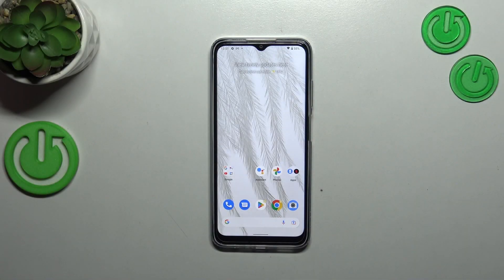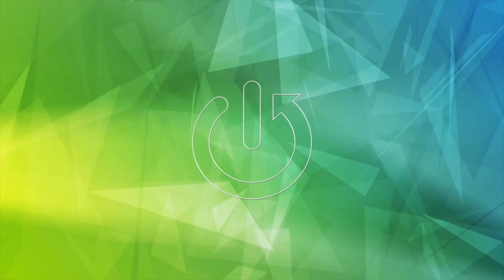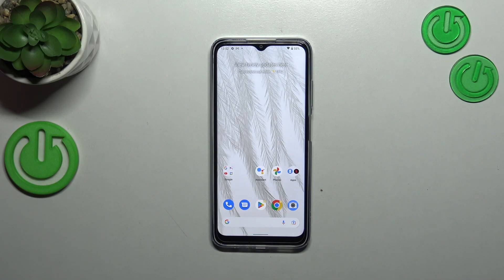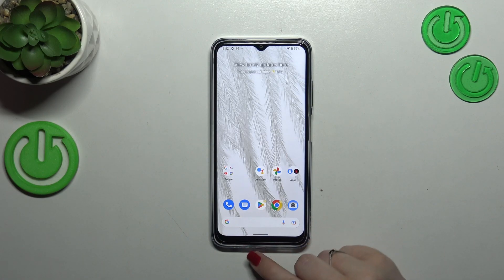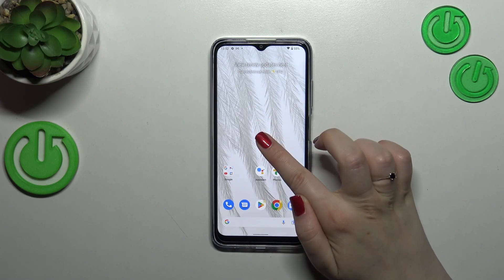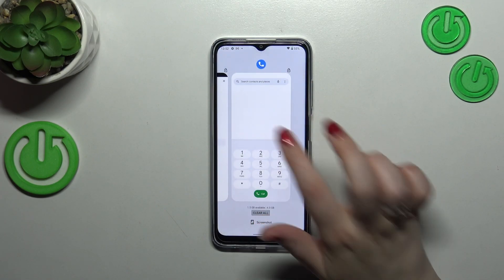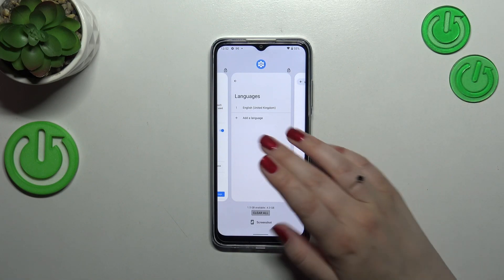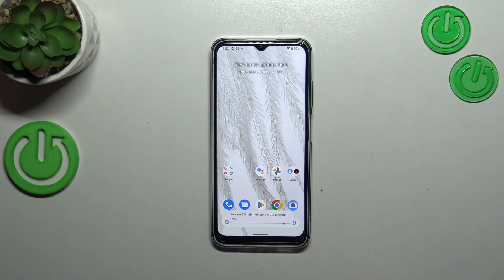How to Turn Off Running Apps on NOKIA G22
Find out more info about NOKIA G22:
Welcome. Closing unnecessary apps running in the background on your NOKIA G22 can help free up system resources, improve battery life and also enhance overall performance. Watch this tutorial and simply disable all running apps on your NOKIA G22.

How to turn off running apps on NOKIA G22? How to disable running apps on NOKIA G22? How to manage running apps on NOKIA G22? How to close all running apps on NOKIA G22?